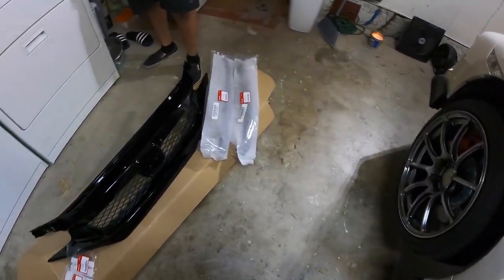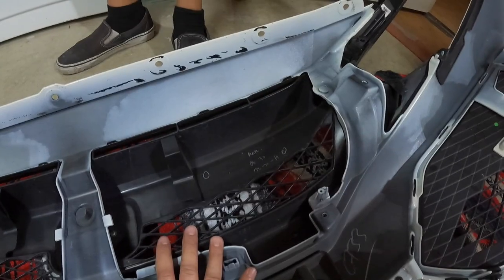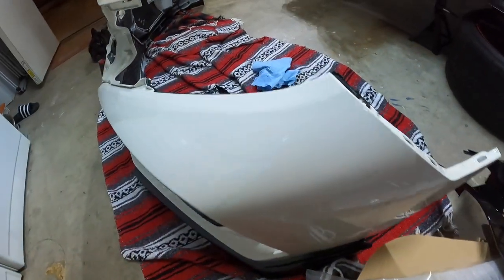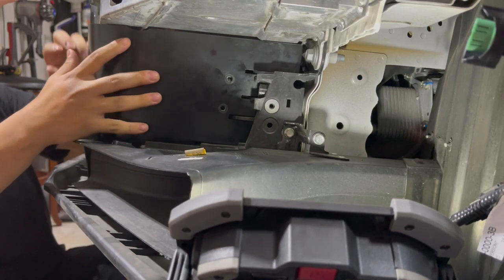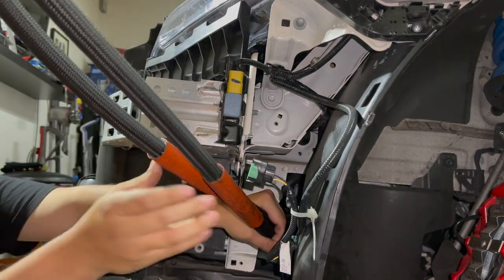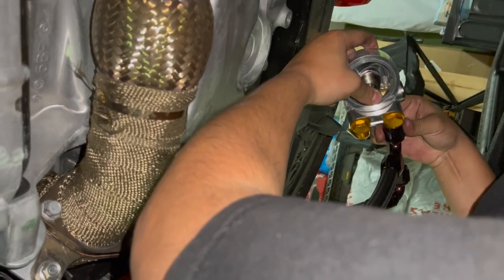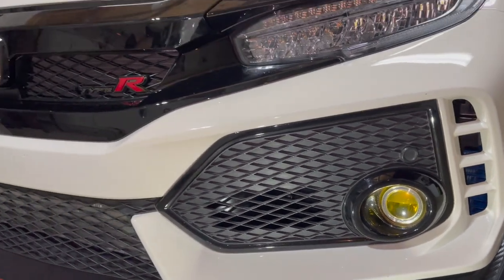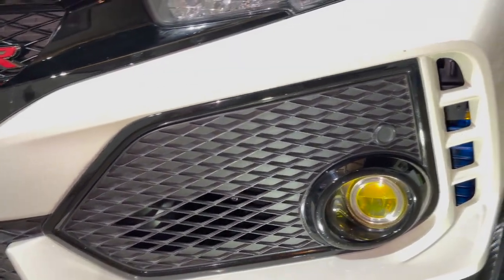Honda Civic Type R FK8 Greddy Oil Cooler and 2020 Grille Install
We are back again with some more cooling mods for the FK8, we start off by installing an updated 2020 Civic Type R (FK8) Grille which was wrapped with STEK protective film by the good folks at AEROWERKZ and we furthered cooling the engine with a Greddy oil cooler we topped it off with some TORCO MTF 5W20 oil. We used 6 quarts of oil.

If you need help removing the front bumper here is the link to Illustrious Auto Styling's link on how to remove the FK8 bumper:

Parts used for the grille are listed below:
2020 Honda CTR OEM Front grille: 71121-TGH-A51
OEM Honda CTR OEM Rear "H" emblem: 75701-TGH-A01
OEM HONDA CTR "TYPE R" emblem: 75732-TGH-A01
OEM HONDA "eye lids": 71129-TED-T01 (LS) 71124-TED-T01 (RS)
OEM HONDA head light support: 71190-TEA-T00 (LS) 71140-TEA-T00

Parts used for the Oil Cooler Install:

GREDDY Oil Cooler
DEI Fire Sleeve and Tape Kit

Thanks to:
Aerowerkz IG @aero_werkz
Illustrious Auto Styling IG @illustriousautostyling
Greddy Performance IG @greddyperformance
DEI IG @designenginc
TORCO oil @torcousa

"All I need" and "Beyond" tracks by Lakey Inspired